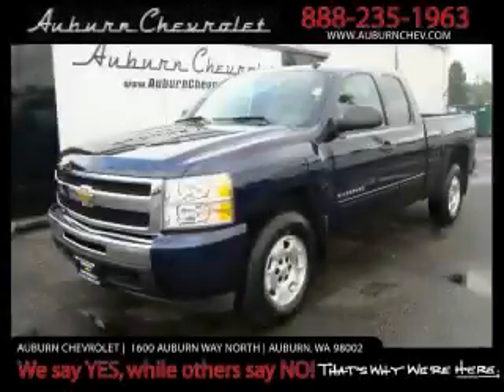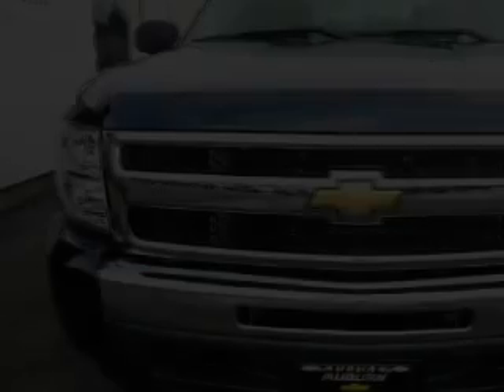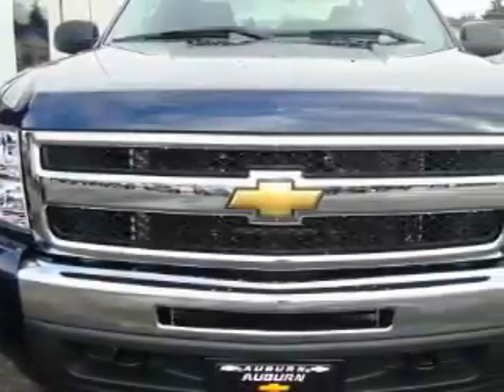2010 Chevrolet Silverado Auburn WA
Year: 2010
 Make: Chevrolet
 Model: Silverado
 Engine: 5.3L V8
 Trans.: Automatic
 Exterior: Imperial Blue Metallic
 Miles: 50
 Interior: Ebony

 2010 Chevrolet Silverado Auburn WA